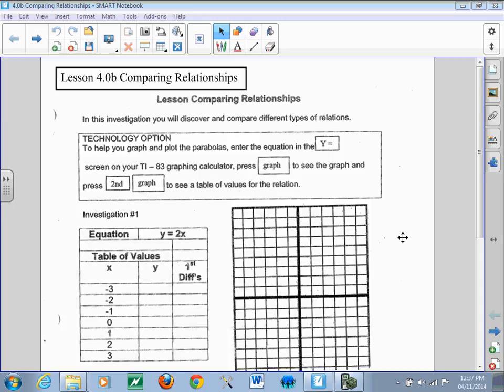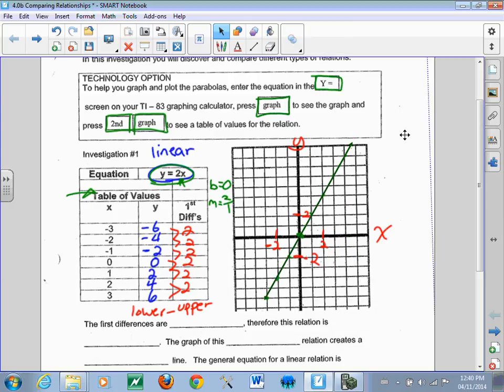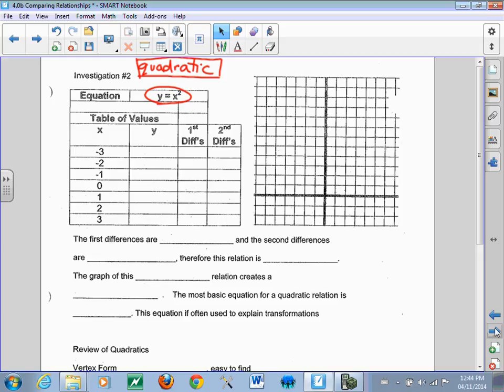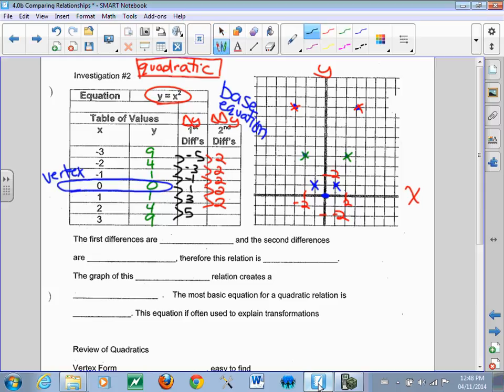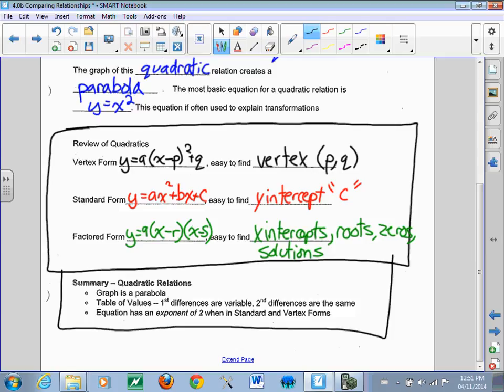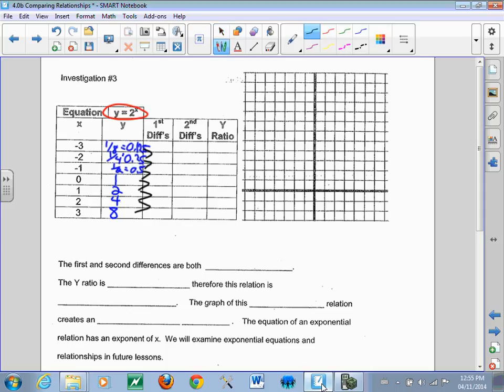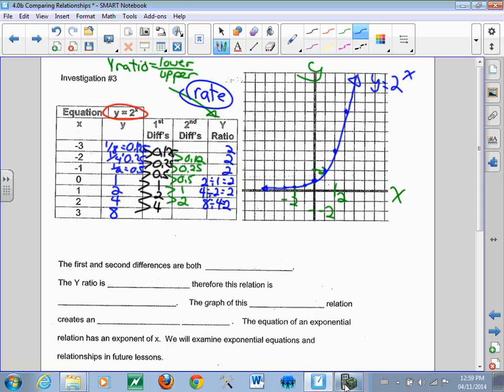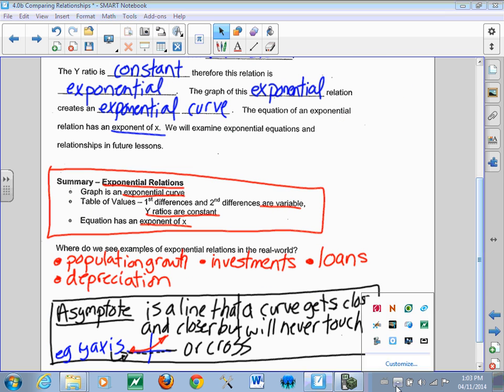4 0b video2d